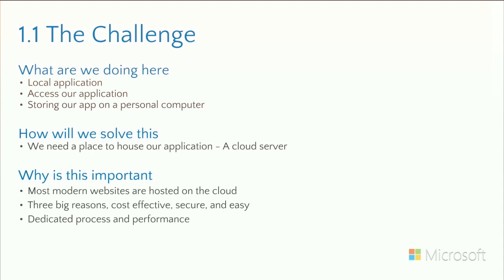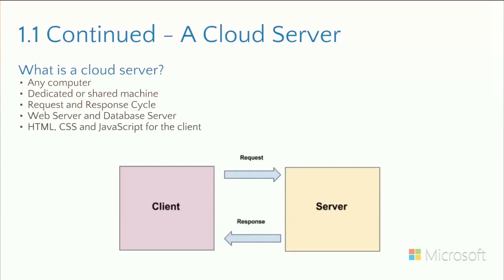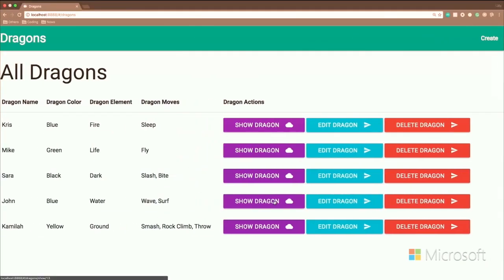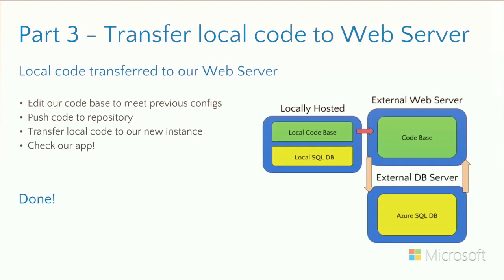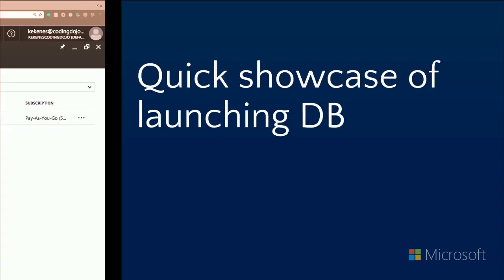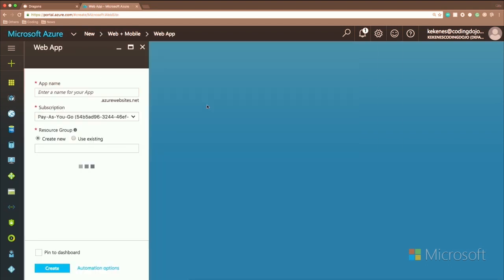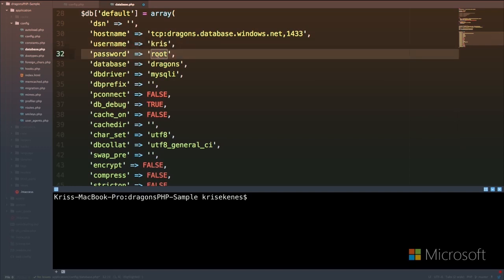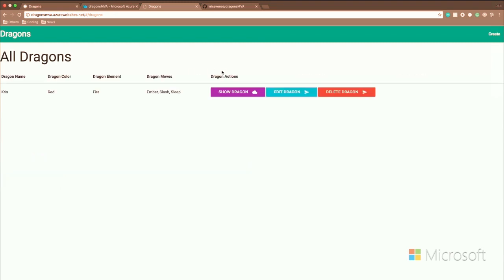PHP Tutorial | Learn PHP Tutorial for Beginners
Learn PHP using Azure technologies.